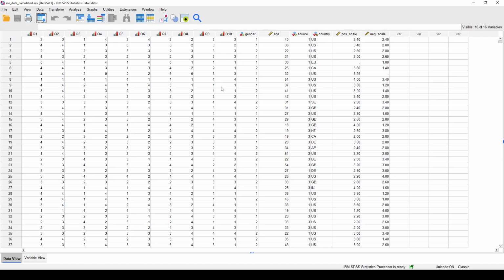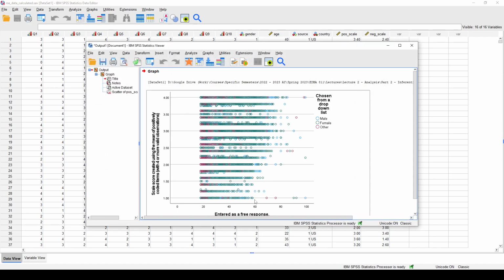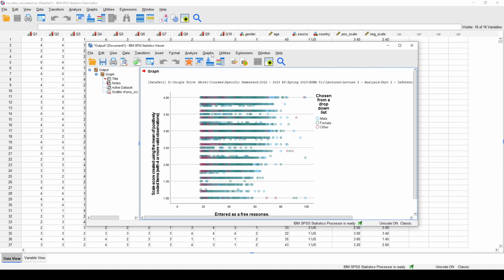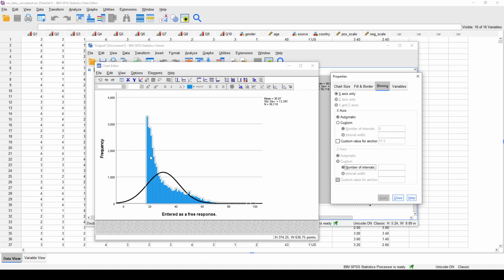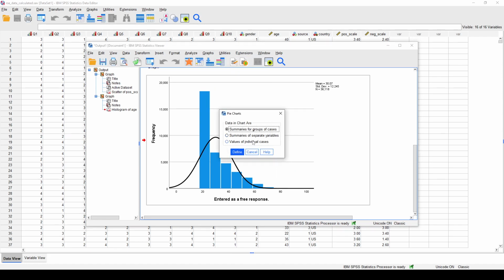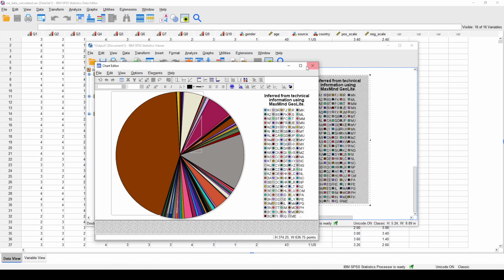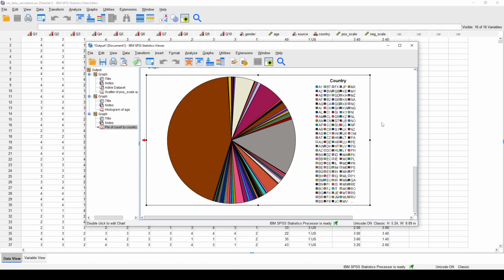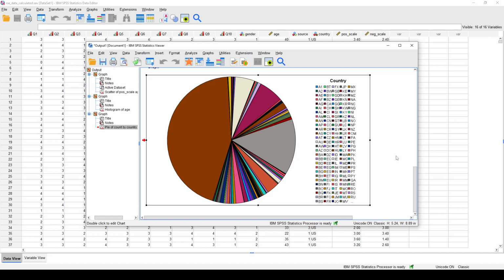2.3 Basic Graphs